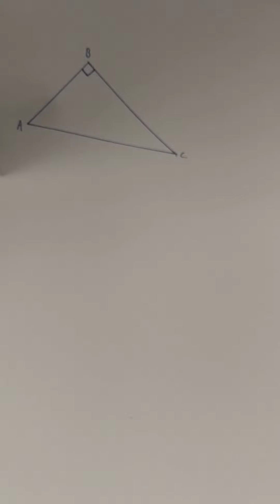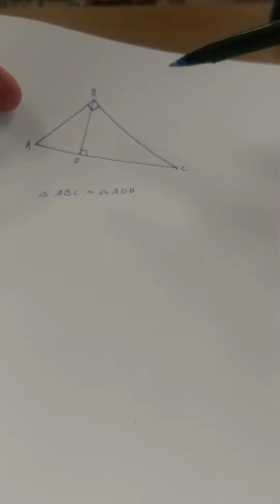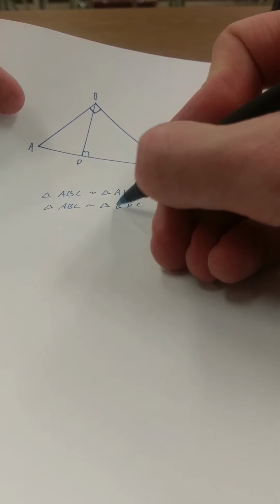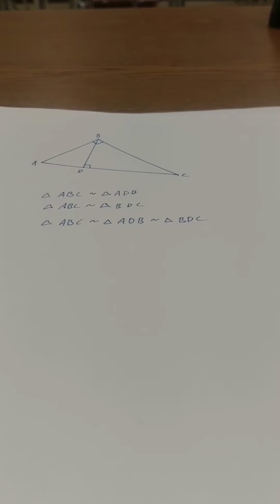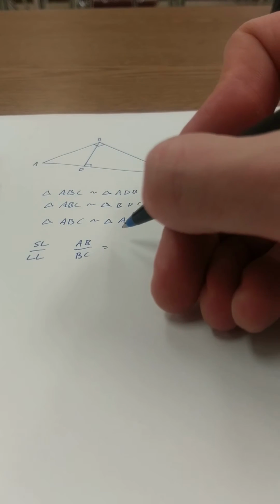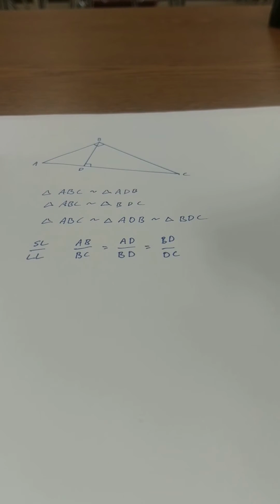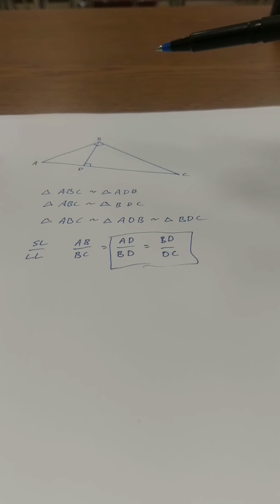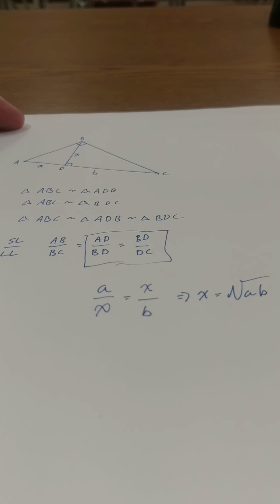Altitude to Hypotenuse - similar right triangles